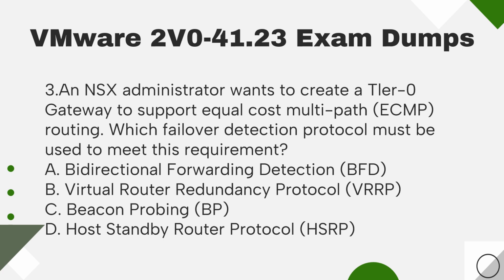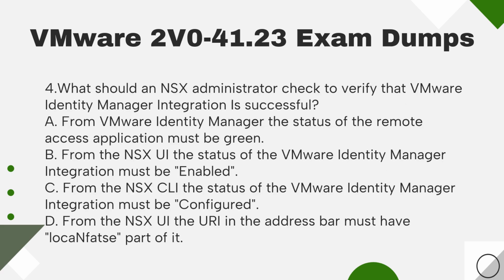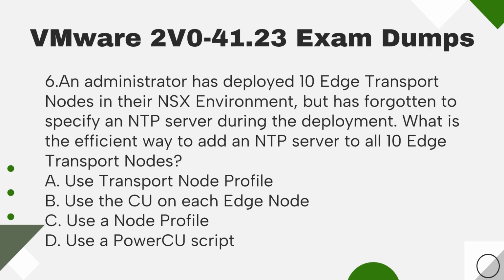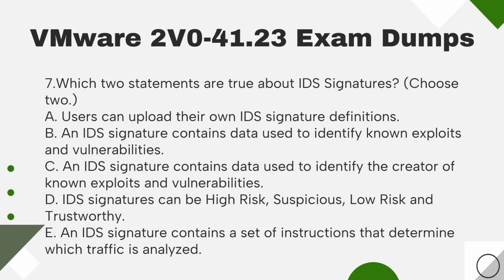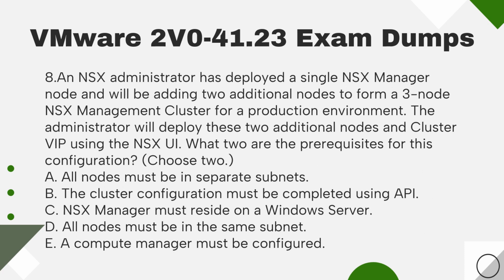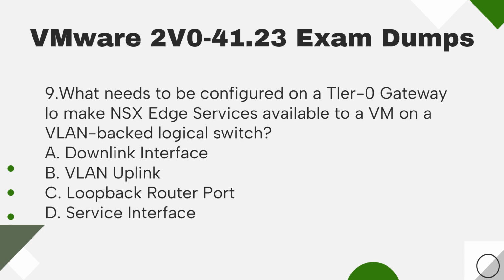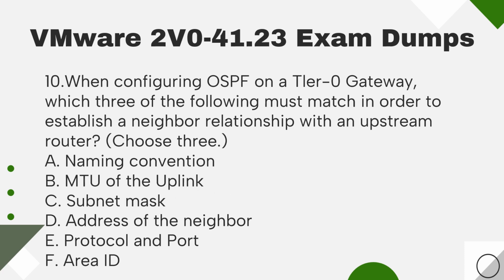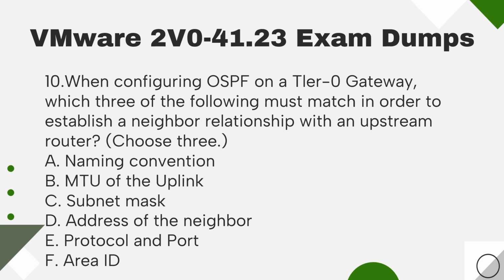Pass 2V0-41.23 VMware NSX 4.x Professional Exam to Earn VCP-NV 2023 Certification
Passing the 2V0-41.23 VMware NSX 4.x Professional Exam is an important step towards earning the VCP-NV 2023 certification. This exam tests a candidate's knowledge and skills related to VMware NSX 4.x and its implementation in a virtualized data center environment. The certification demonstrates that the candidate has the expertise to design, implement, and manage VMware NSX 4.x solutions and can help organizations to maximize the value of their investment in VMware technology. The online VMware 2V0-41.23 exam dumps are valuable in your preparation.